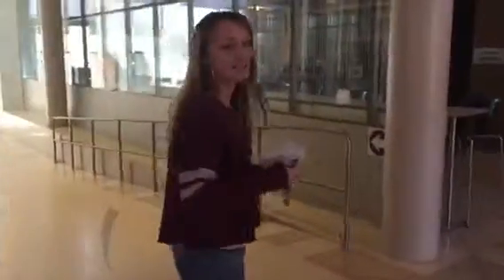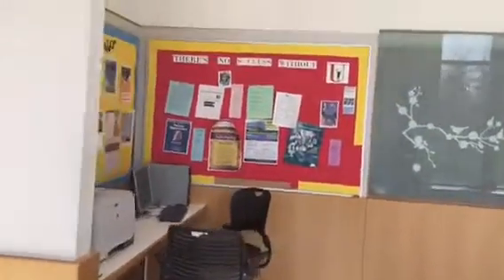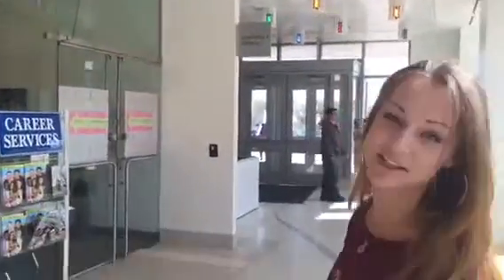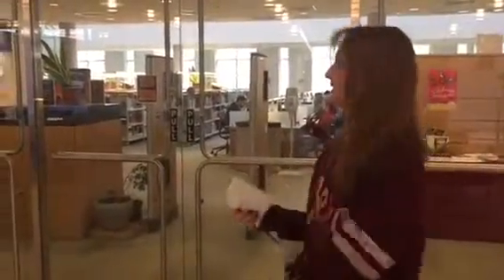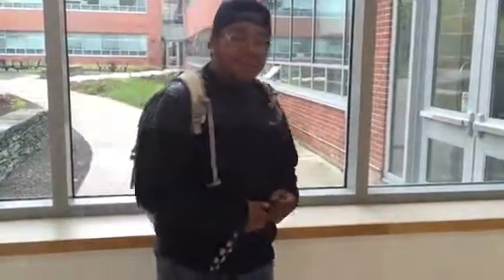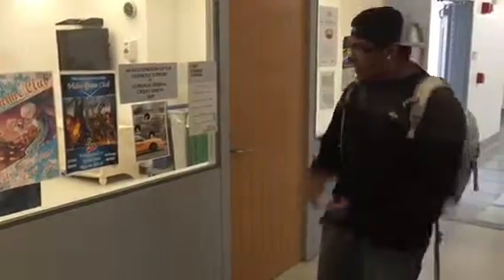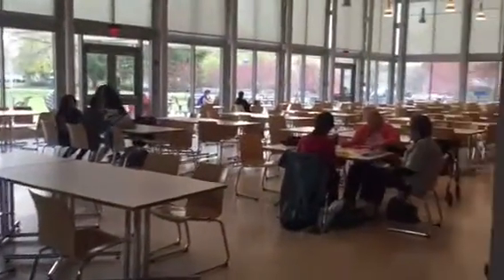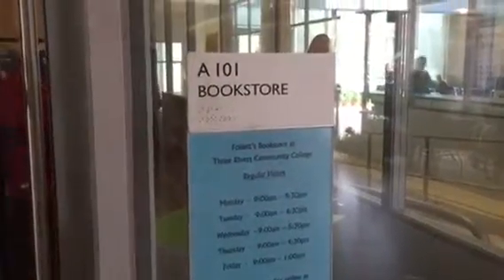First Year Experience Advice